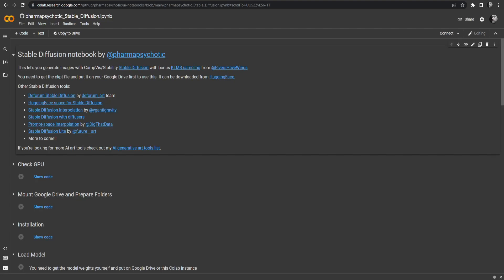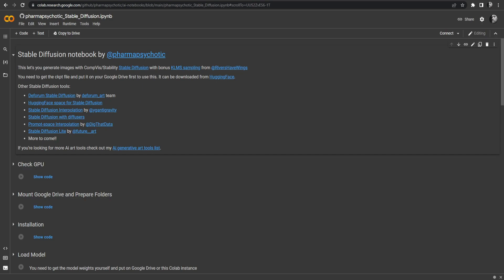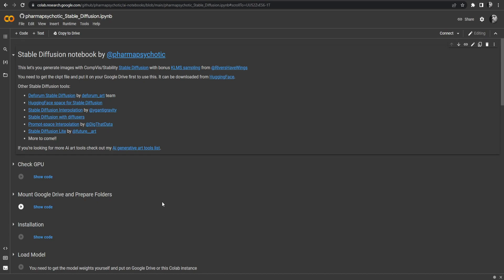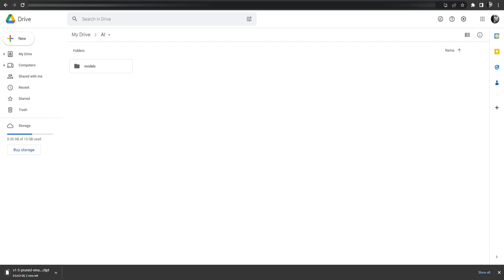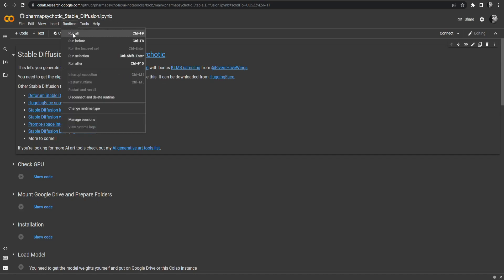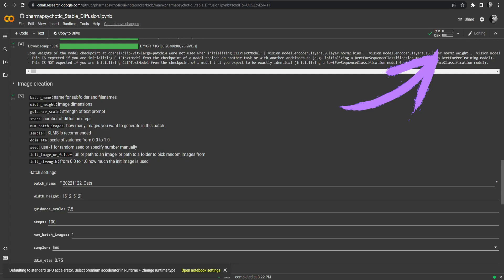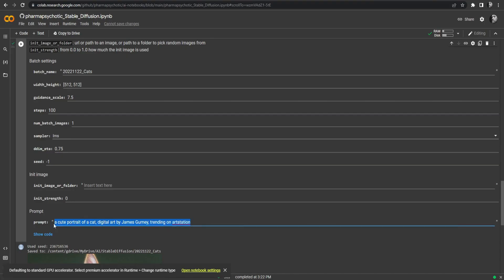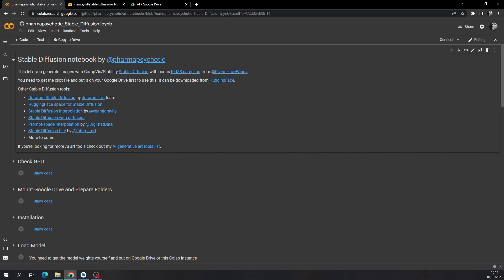Run a Stable Diffusion Collab (AI Art without a strong GPU)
In this video, I'm going to show you how to set up and run the Stable Diffusion Google Colab on your PC.
This is a great alternative for people who don't have a good GPU, but still want to create AI-generated art.

AI-generated art
Stable diffusion 1.5
Midjourney
Artificial Inteligance